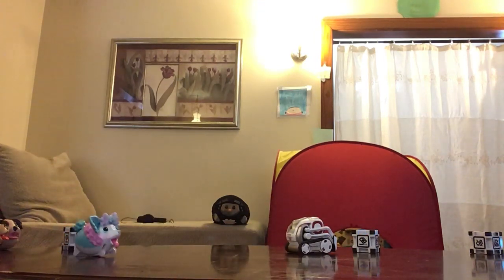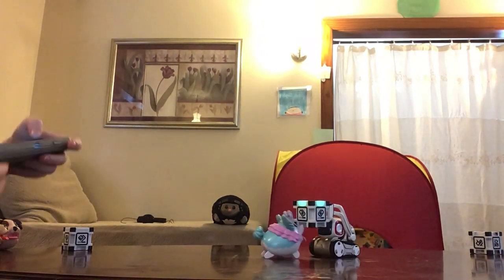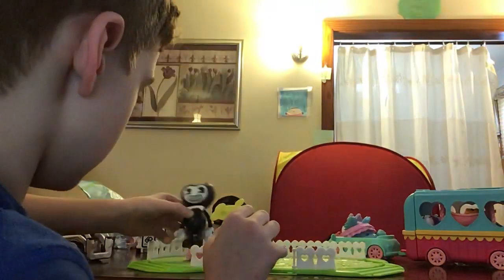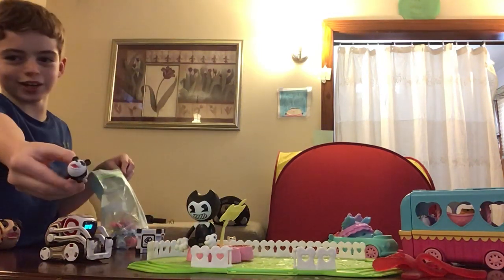Cozmo’s reaction to Chubby puppies! 🐶🤖